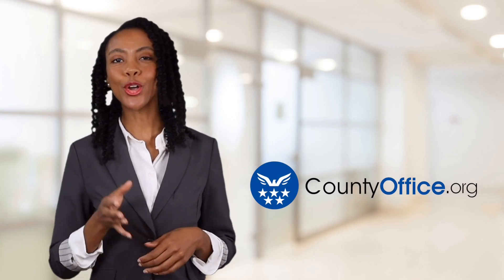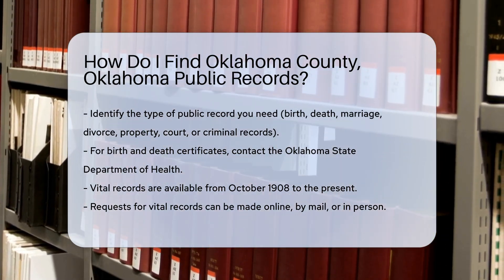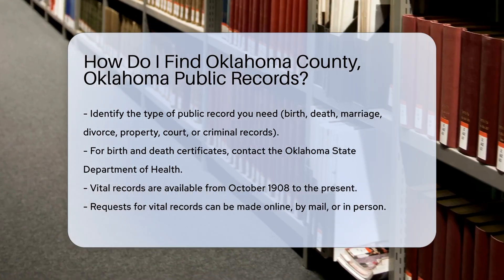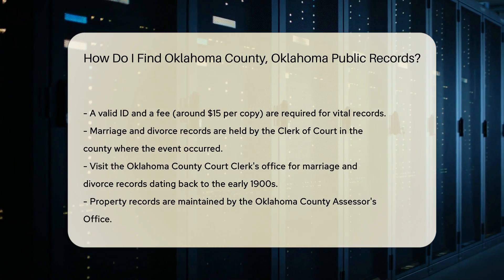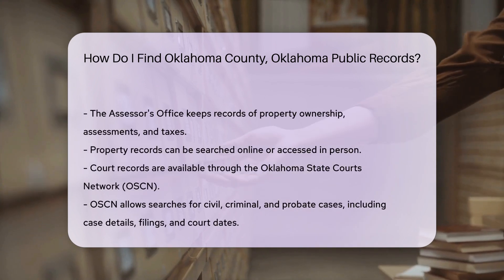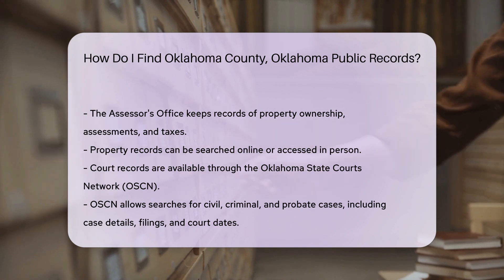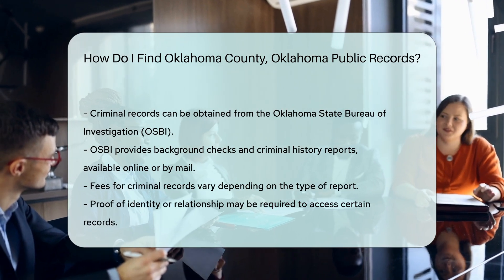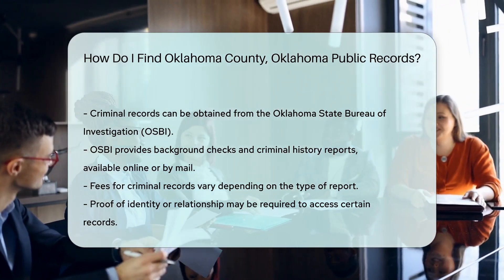How Do I Find Oklahoma County, Oklahoma Public Records? - CountyOffice.org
How Do I Find Oklahoma County, Oklahoma Public Records? Unlock the secrets to accessing public records in Oklahoma County, Oklahoma with our latest video guide! Discover where to find vital records, marriage and divorce records, property records, court records, and criminal records in this comprehensive breakdown. Learn how to navigate the Oklahoma State Department of Health for birth and death certificates, the Clerk of Court for marriage and divorce records, the Oklahoma County Assessor's Office for property records, the Oklahoma State Courts Network for court records, and the Oklahoma State Bureau of Investigation for criminal records. Uncover the necessary steps, fees, and resources needed to obtain these valuable records legally. Stay informed and empowered by understanding the process of accessing public records in Oklahoma County, Oklahoma.

He